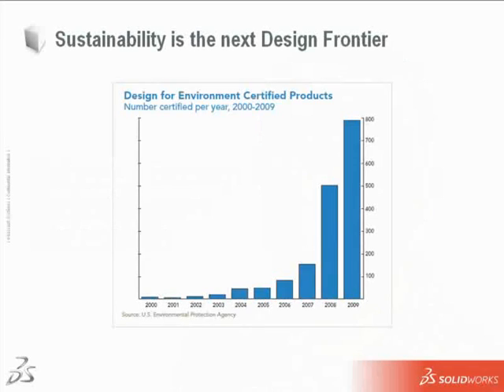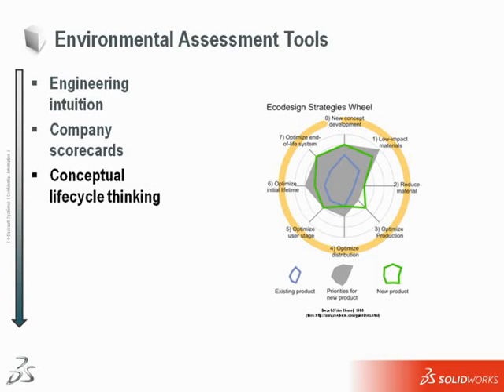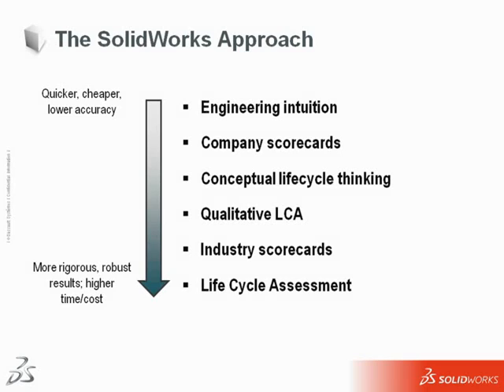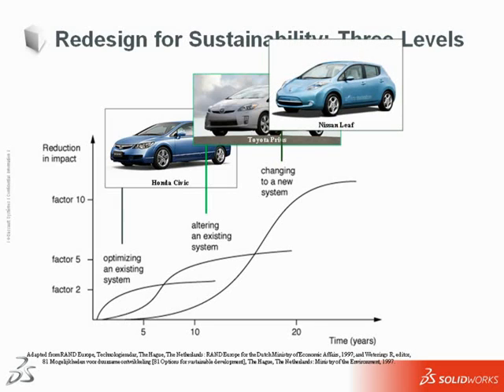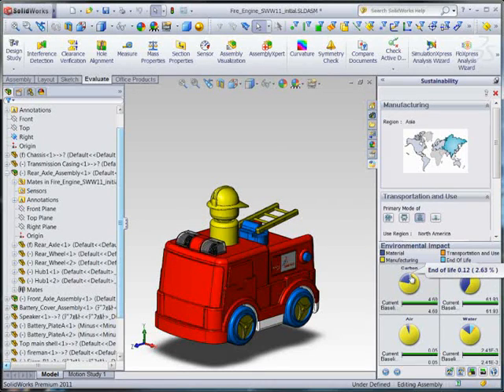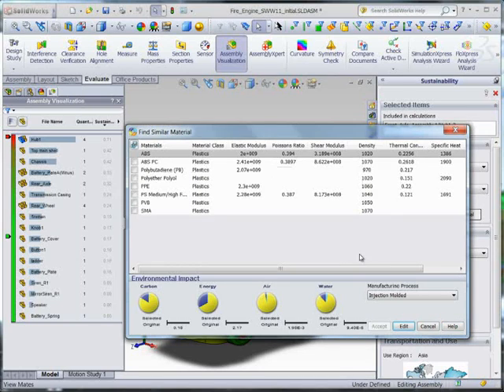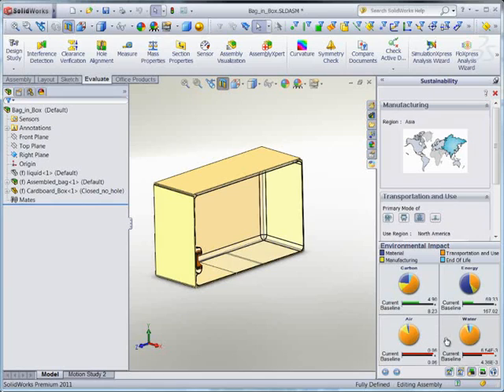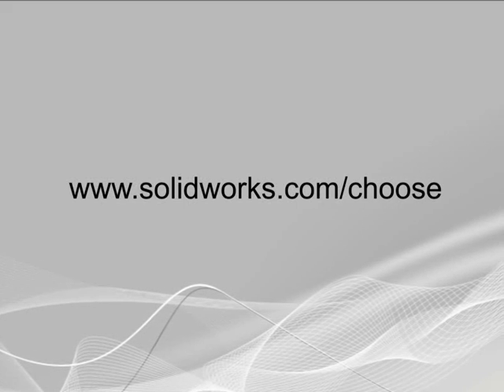Sustainable Design in SolidWorks Sustainability Demo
Reduce the impact of your designs with environmental assessment tools and sustainable design techniques found in SolidWorks Sustainability. Learn how to conduct life cycle assessment (LCA) on parts or assemblies directly within the design window, search for comparable materials, and see in real time how they affect environmental impact.

CAD-embedded SolidWorks Sustainability software enables designers and engineers to perform real-time environmental assessment as part of the product design process. You can quickly evaluate the environmental impacts of product designs, reduce material and energy usage, and incorporate sustainable design practices to save time and money, and gain an important strategic advantage over competitors by quickly capturing and acting on environmental impacts assessment information.